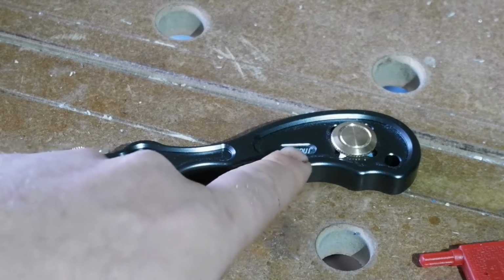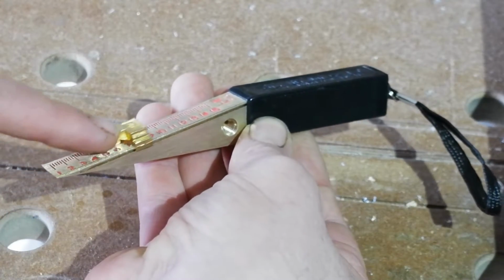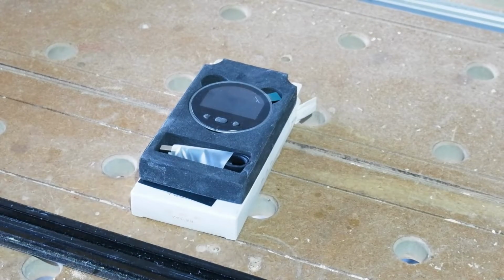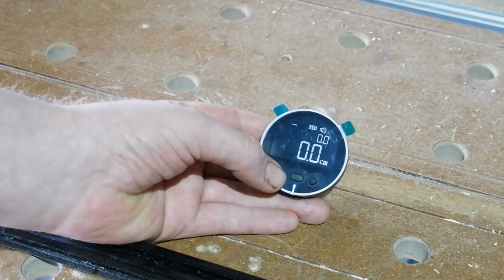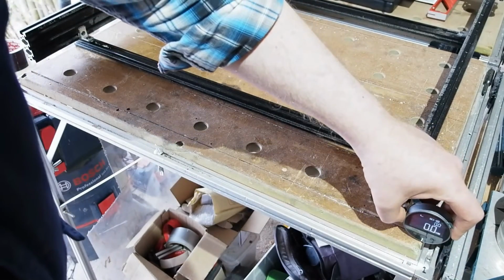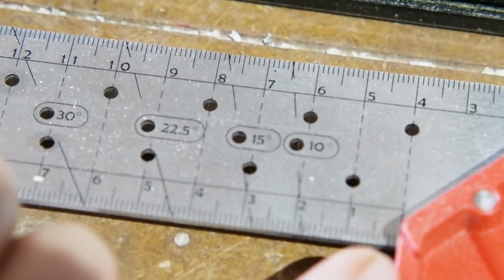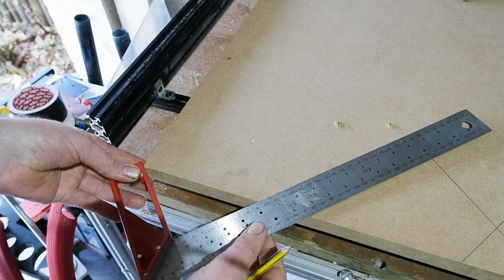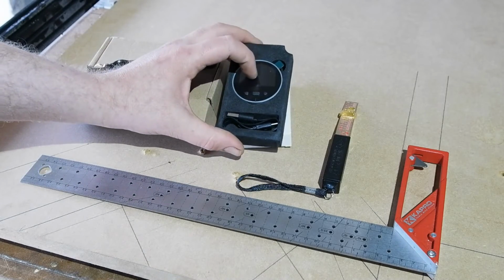Banggood Tools Review!! Carbide Scraper, Feeler Gauge, Digital Tape Measure and Framers Square.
A mixed bag this lot. Some great, some not. Links to all below. 0:40 Carbide Scraper, 3:22 Feeler Gauge, 4:53 Little Q Digital Measure, 10:05 Framers Square

25-40cm Steel and Aluminium Framers Square

Hongdui Carbide Blade Wood Scraper

Tapered Feeler Gauge 0-15mm

Little Q Digital Rechargeable Roller Tape Measure